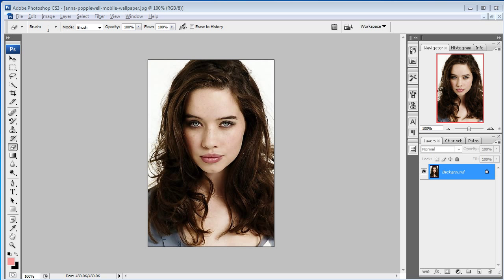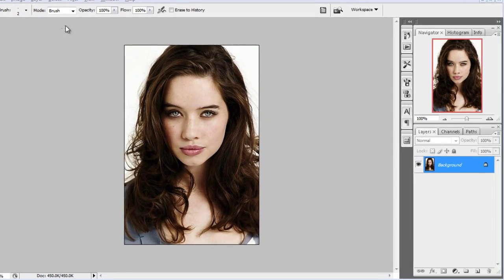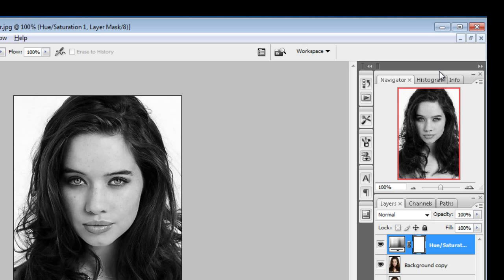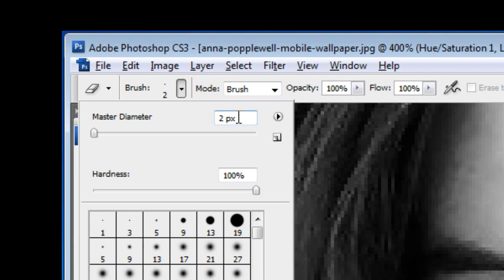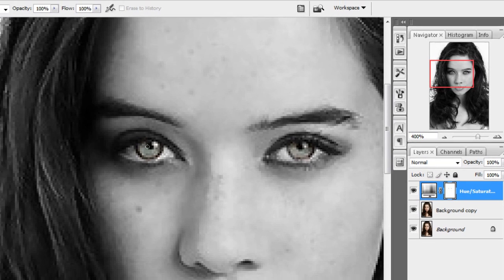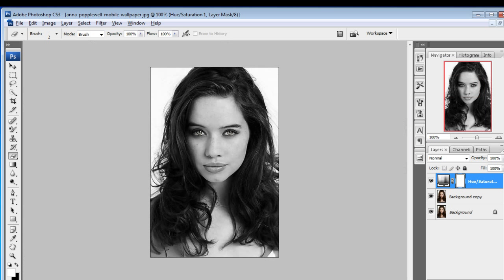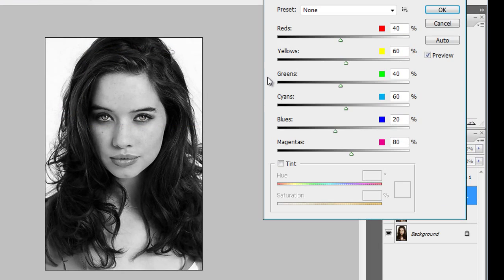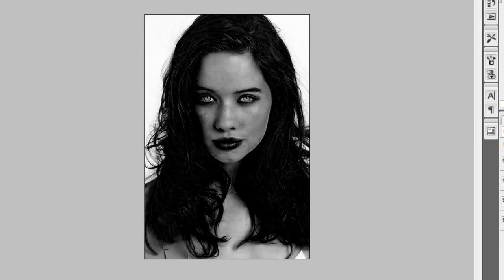Photoshop: Creation of horror effect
In this tutorial, you'll learn how to use different tools in ps to bring out horror effect..